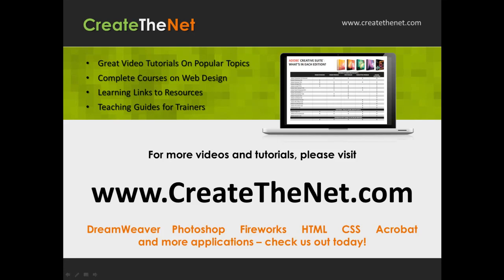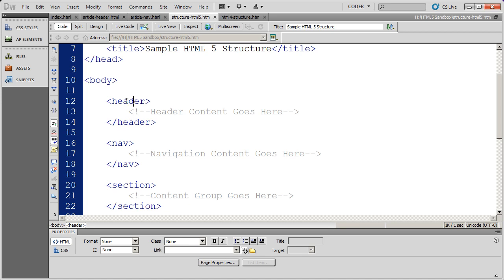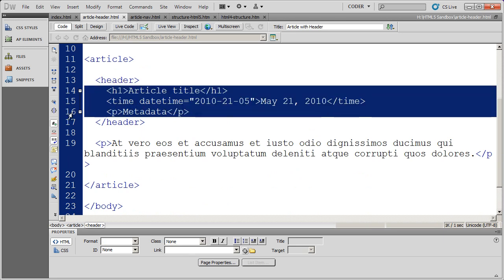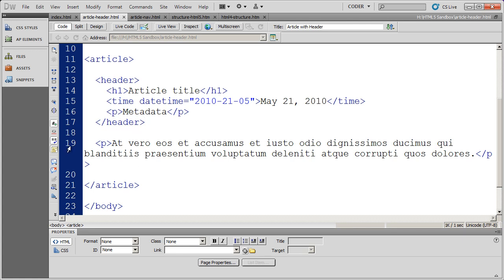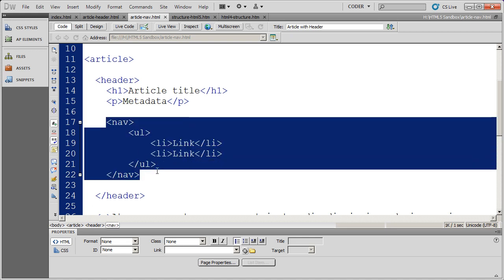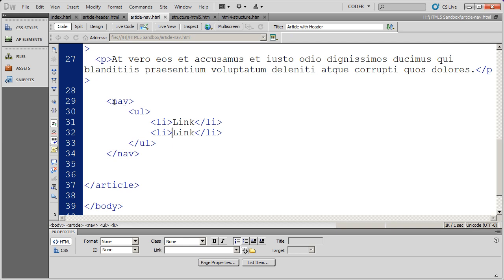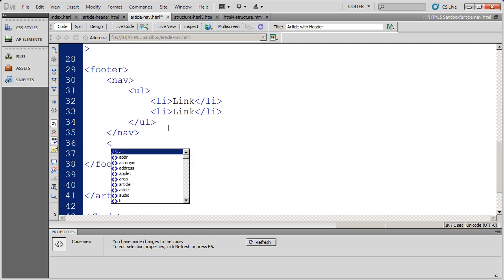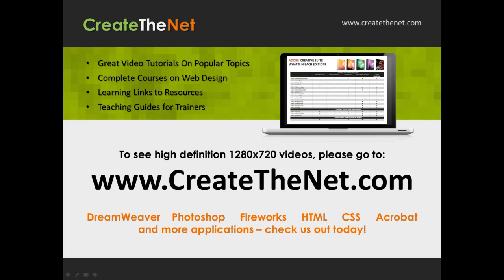5- HTML5 Fundamentals with Dreamweaver CS5 - Semantic Structural Tags - Part 2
HTML5 Fundamentals with Dreamweaver CS5 - Semantic Structural Tags - Part 2